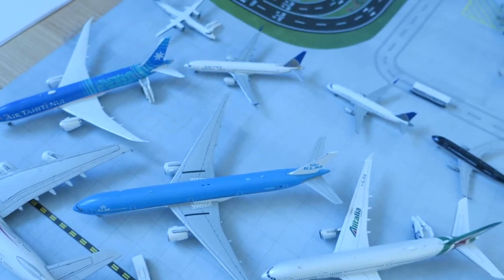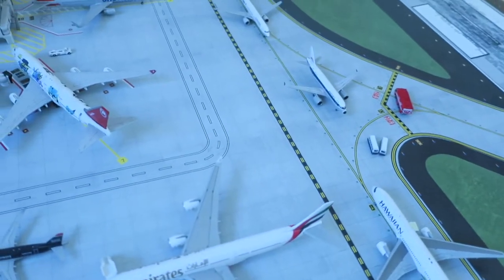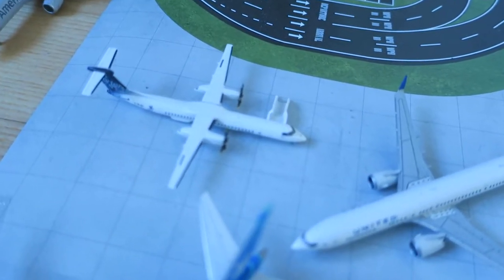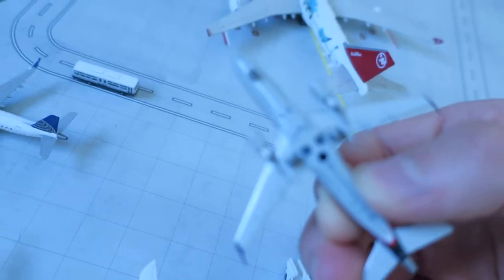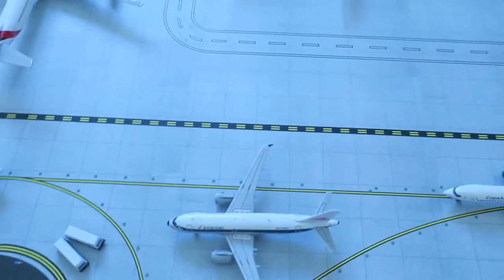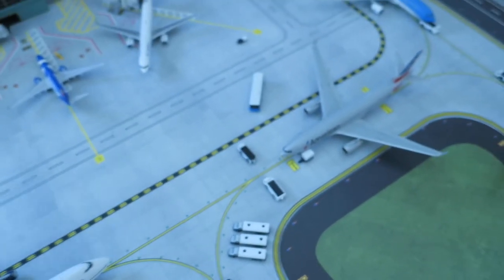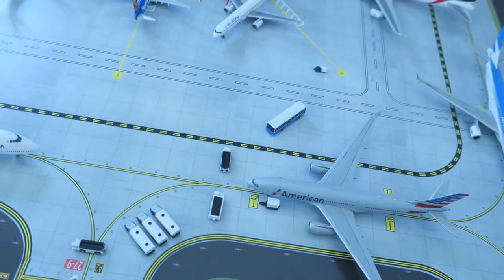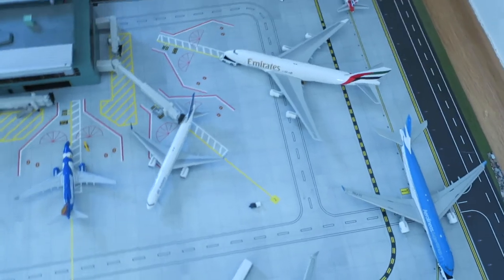Gemini Jets Small Town City AirShow-#1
For our 2nd anniversary of the channel. I thought of with a small help of Instagram which by the way you should check out... This is first special video that was not another series. Soon I'm planning to start some real preperations for the plans I had and I'm gonna summarize them in one of the upcoming videos! Hope you enjoy this, it is a bit of a different fleet show video. Probably you'll see more of those in the future!